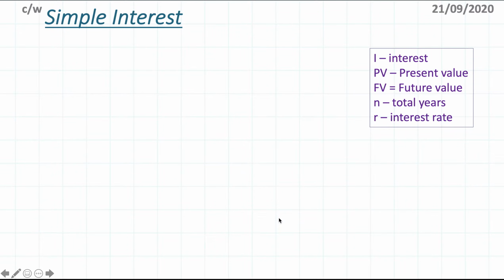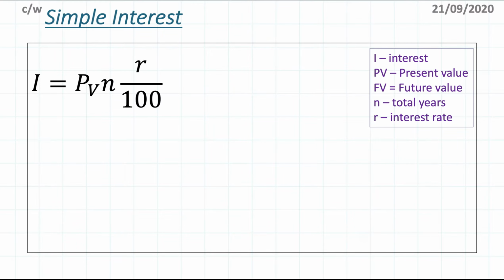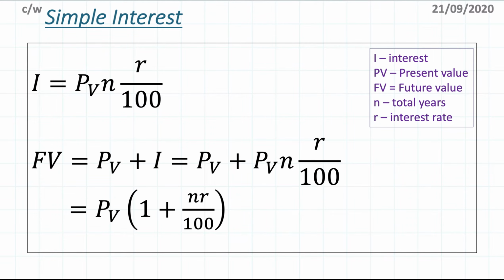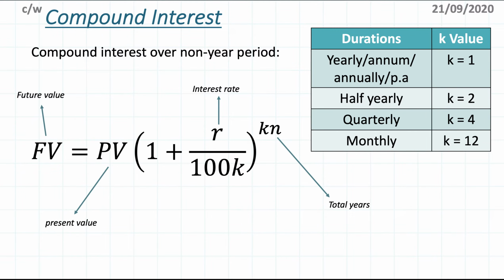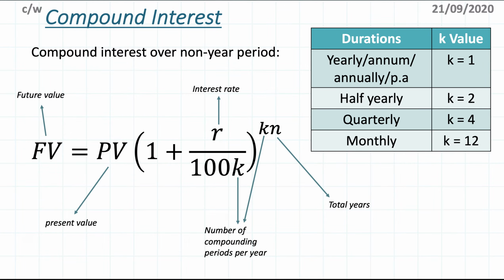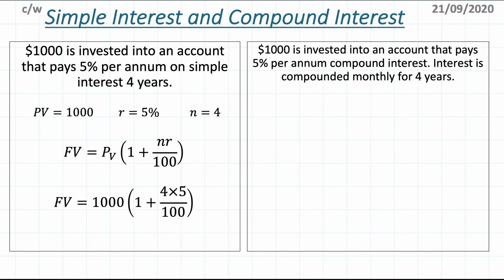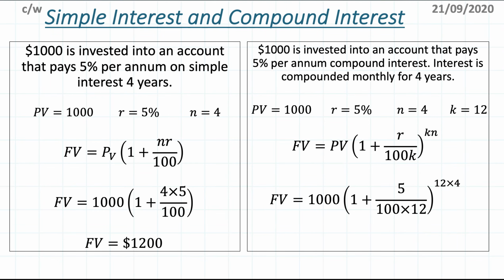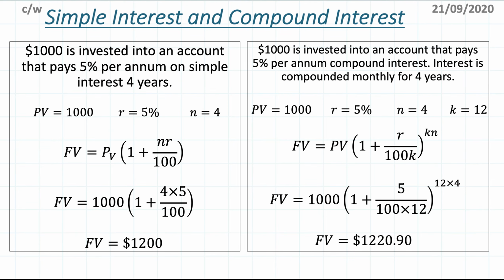Simple and Compound Interest summary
There are more detailed videos about simple and compound interest. This is a quick summary of the two formulas and using an example as well.